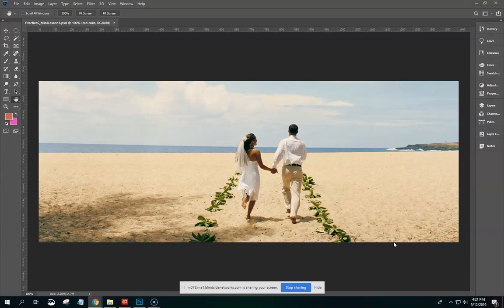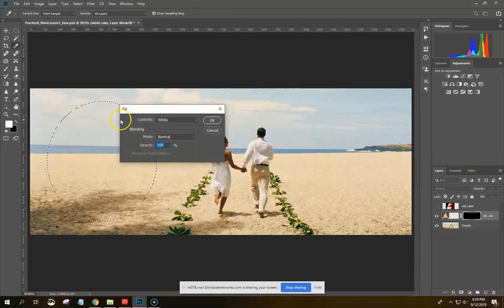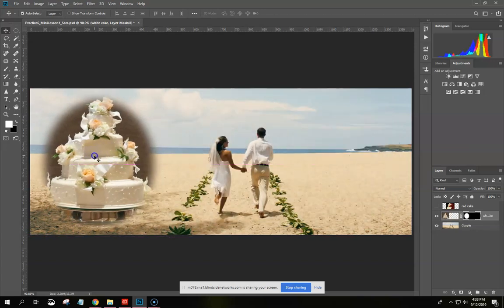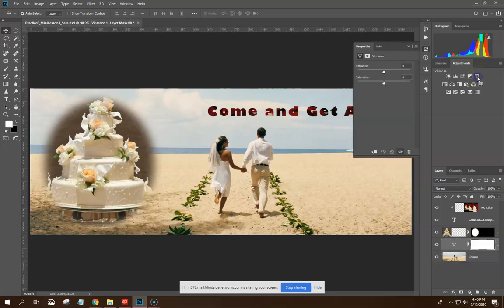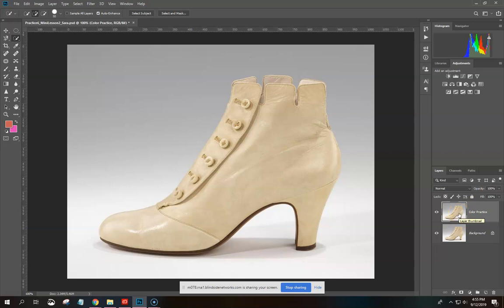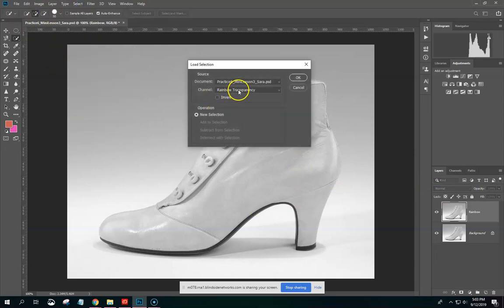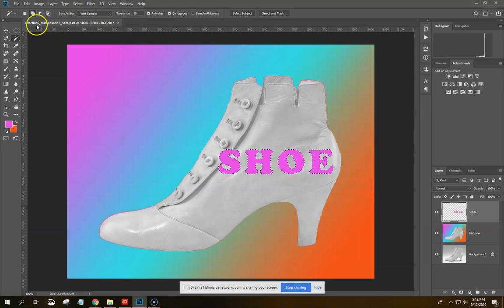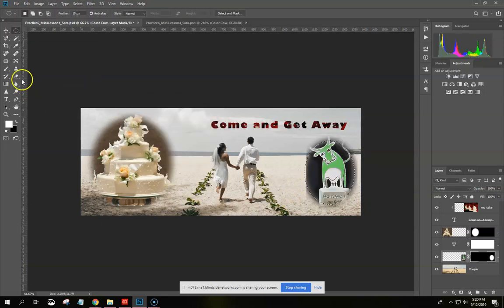CIS120DF OLL Session 9.12.19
This is the Online Live Learning (OLL) session from 9.12.19 where I covered layer masks, clipping masks, color modes, and special effects.